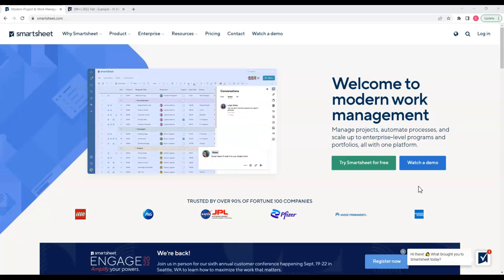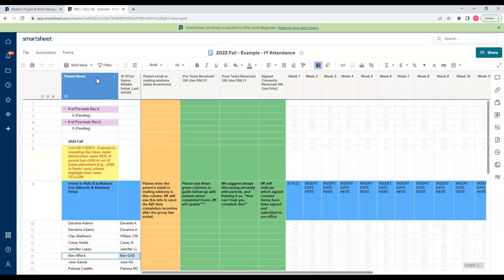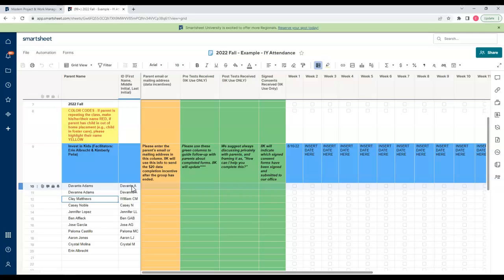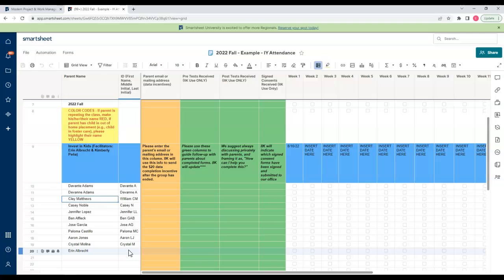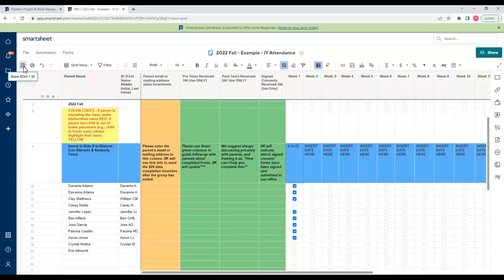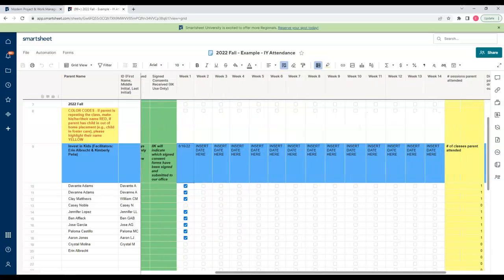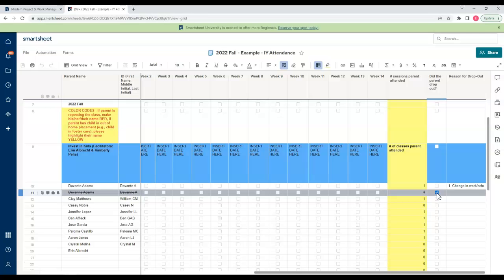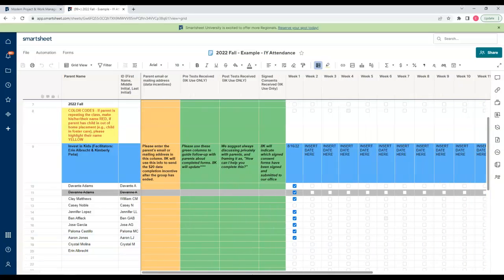PPF Tutorial - Updating the IY Attendance Smartsheet